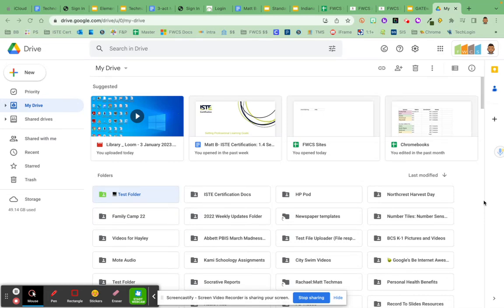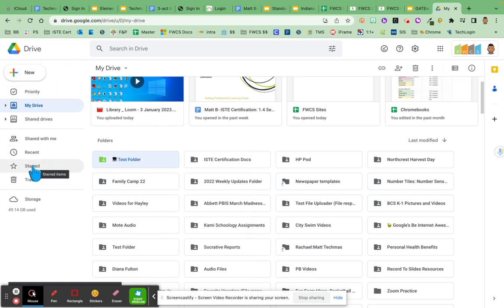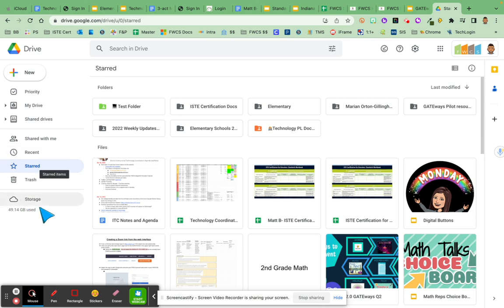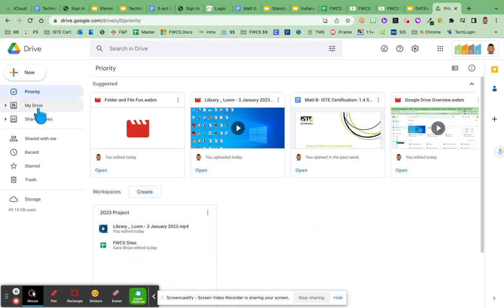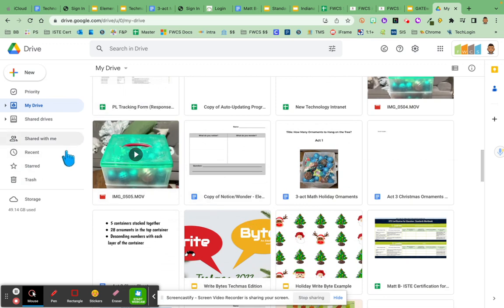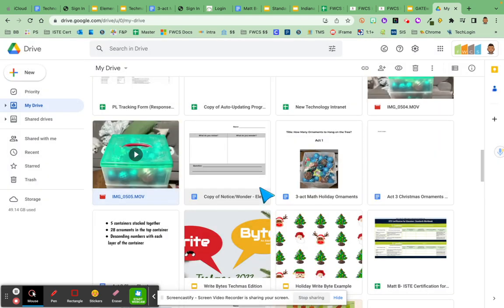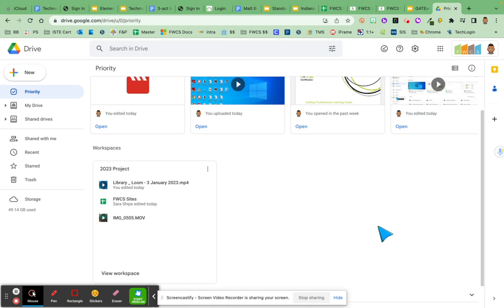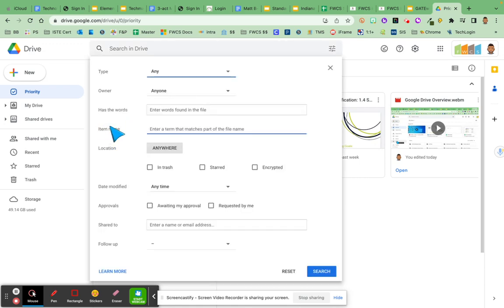Google Drive Organization Tips